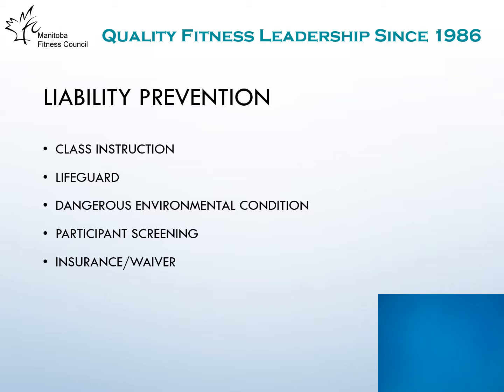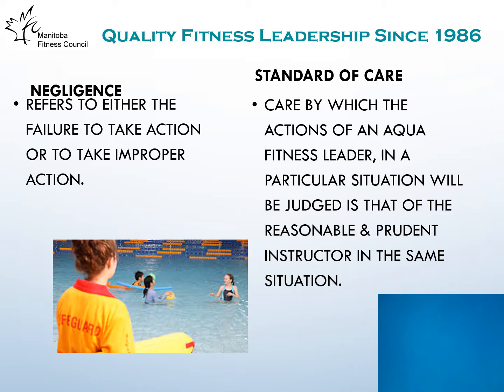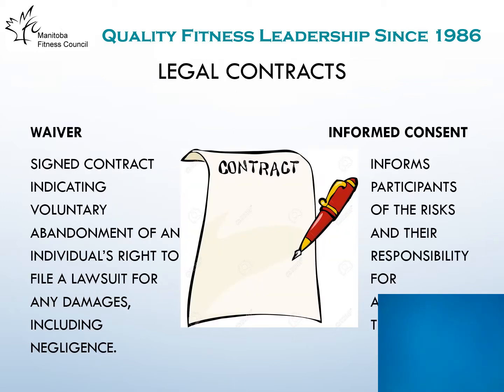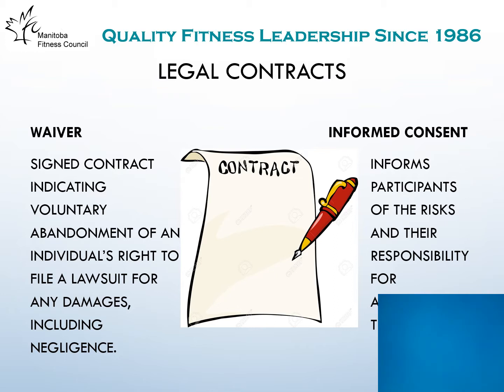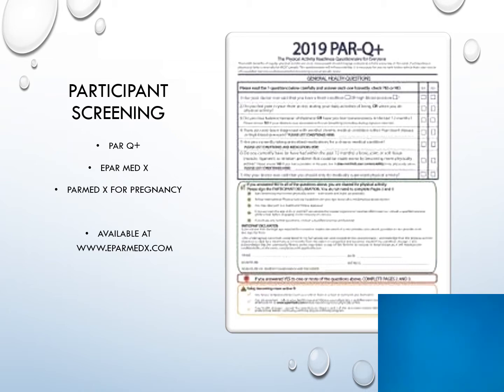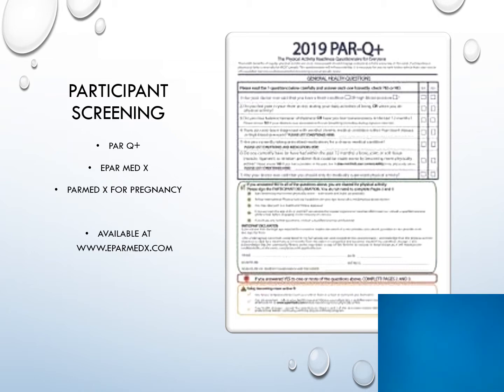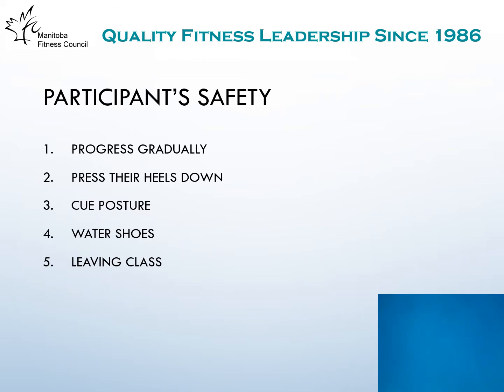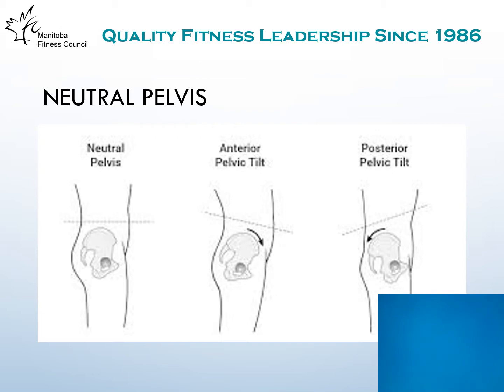Audio Aquafit Chapter 8 Safety